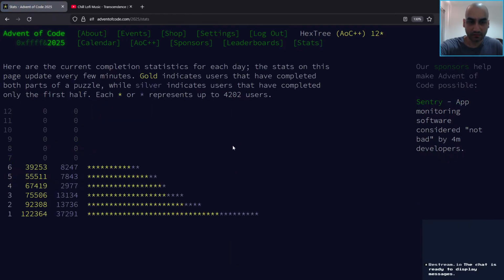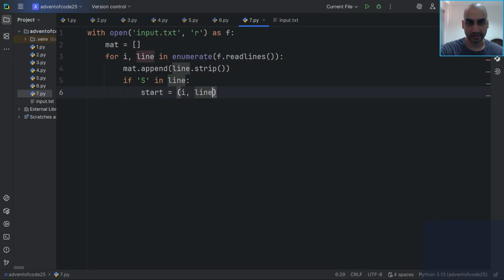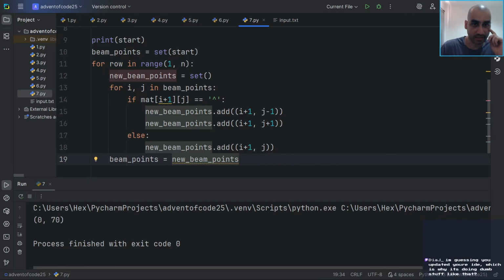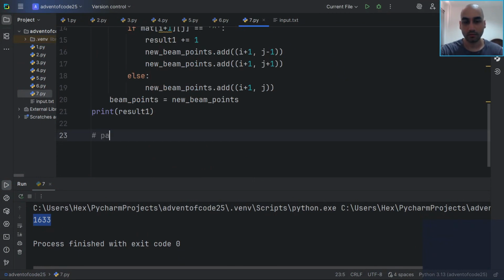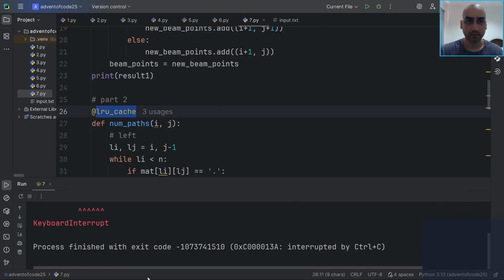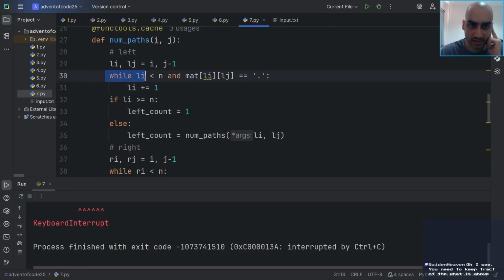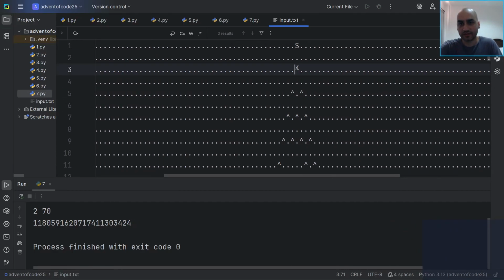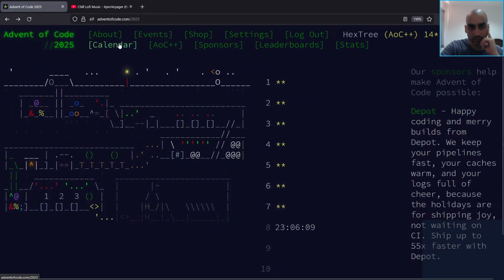Advent of Code 2025 (Python) - day 7